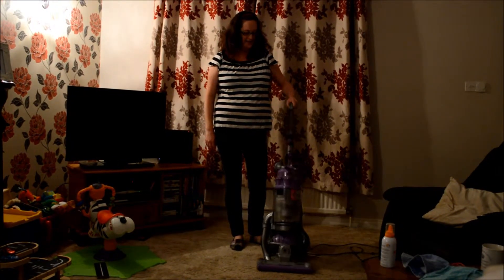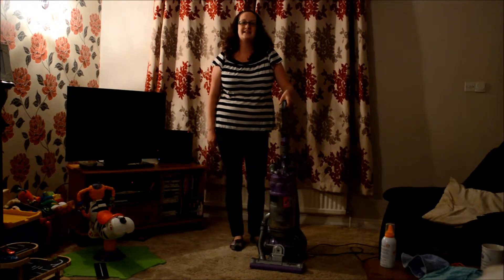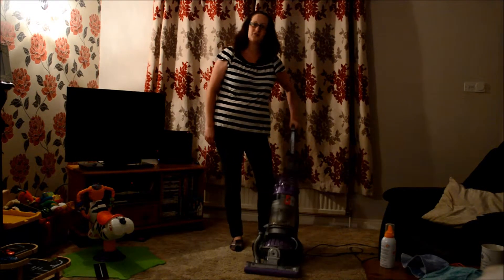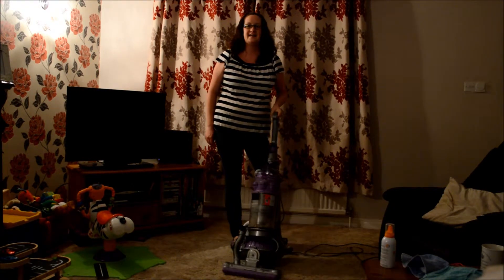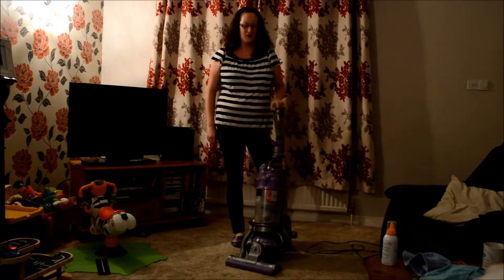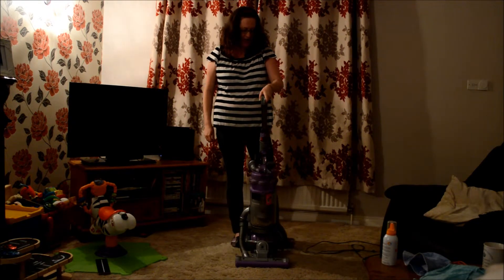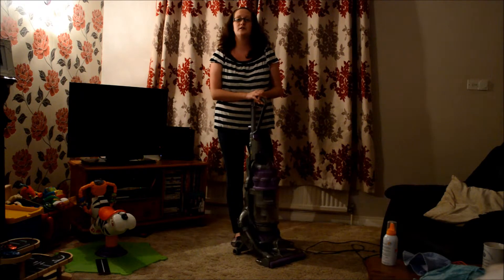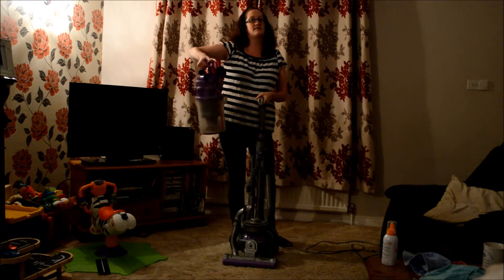Quick DC15 review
A quick review of my DC15